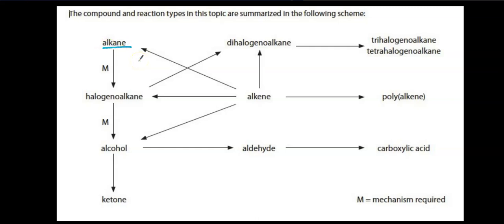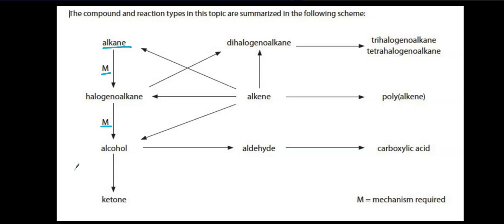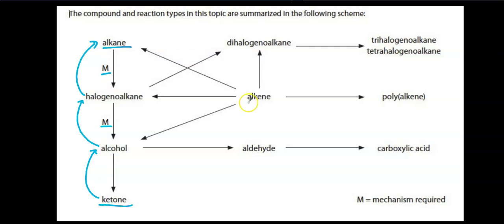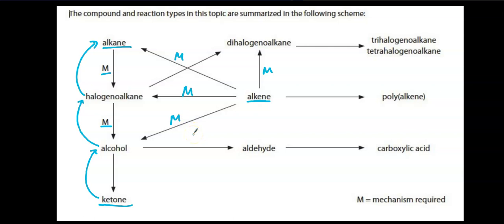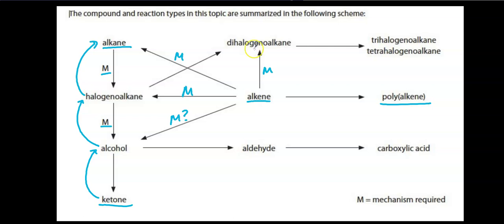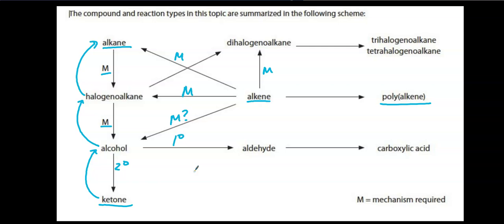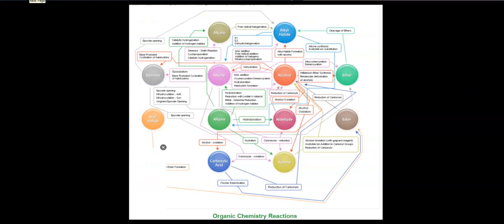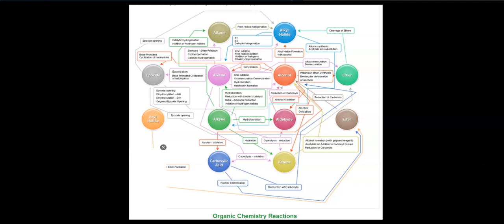Synthetic Routes Notes HL